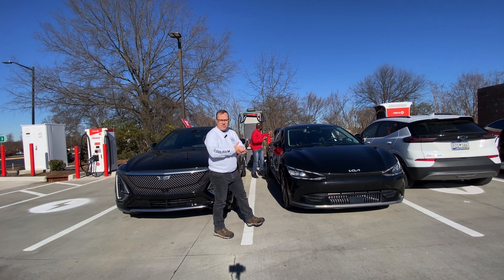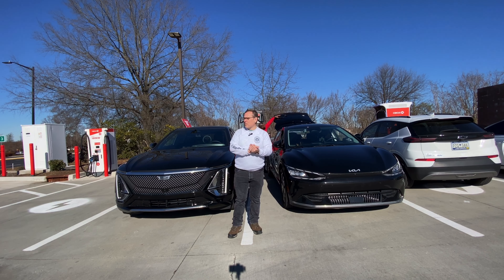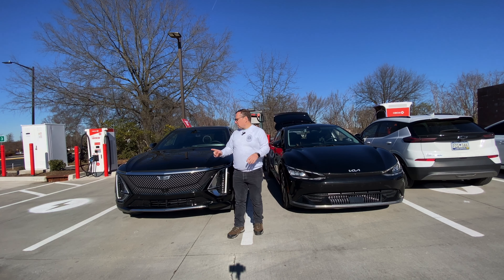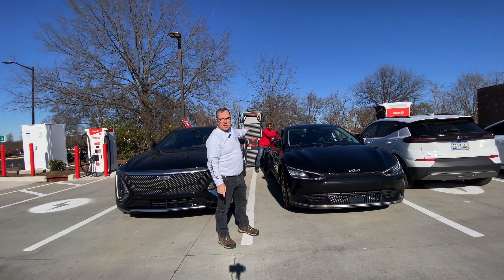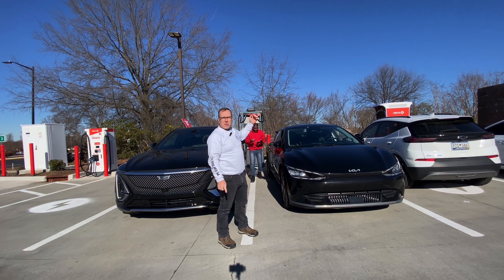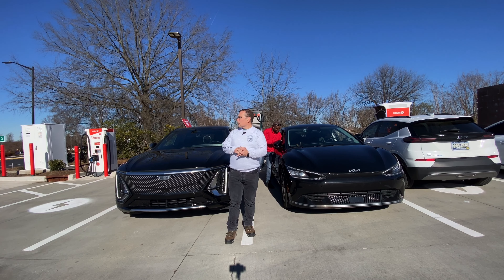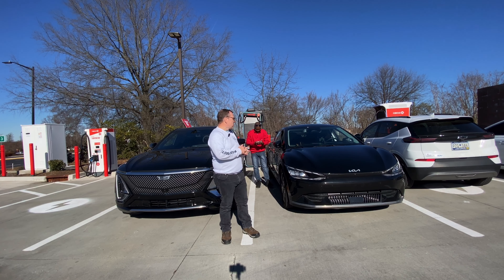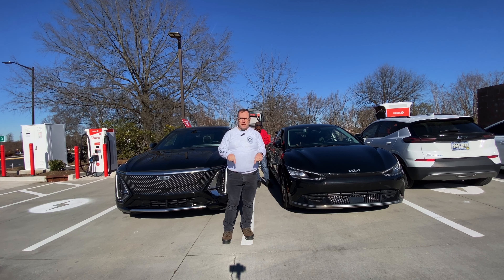LYRIQ vs EV6